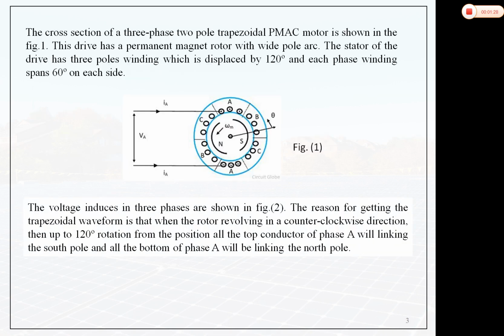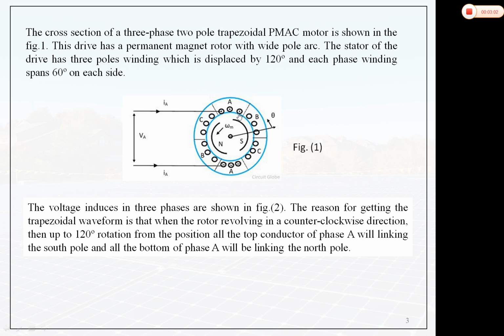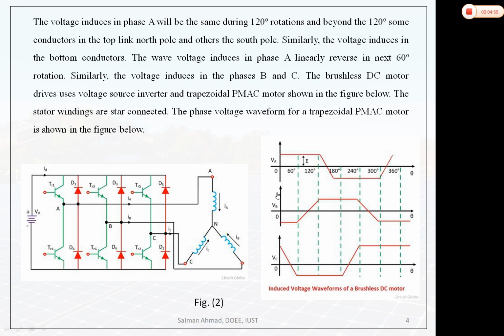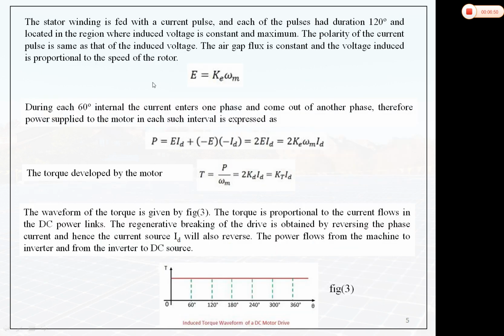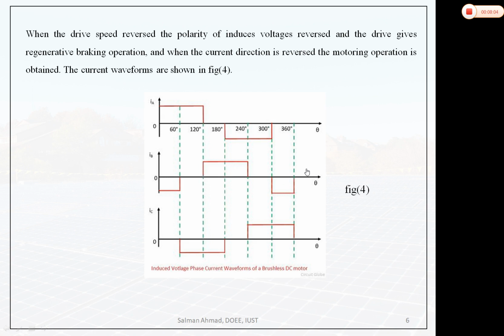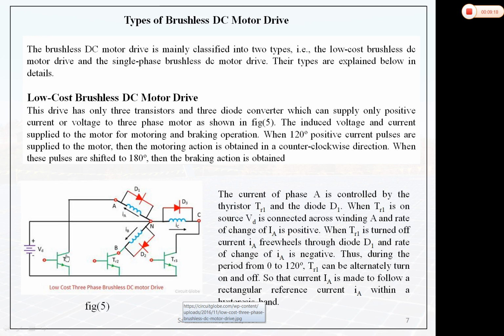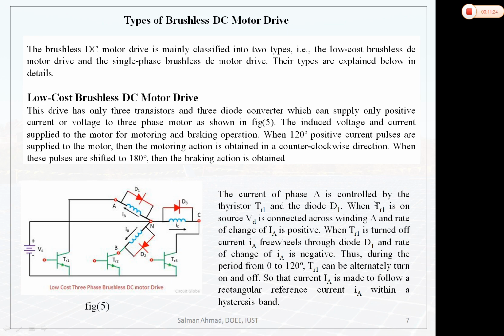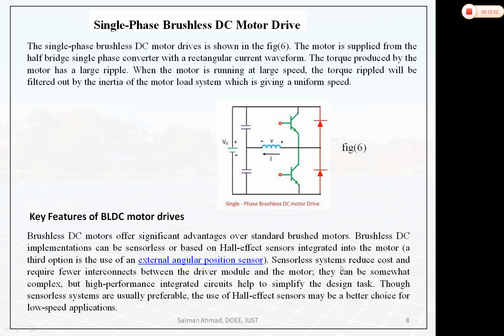Brushless DC motor drives U5L5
Brushless DC (BLDC) motor drives